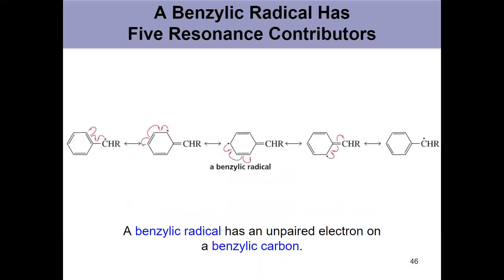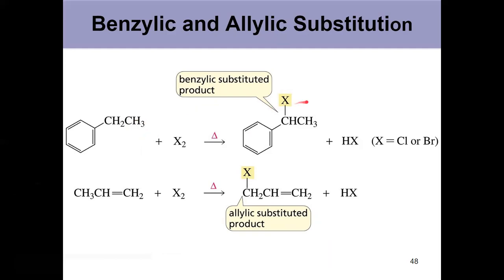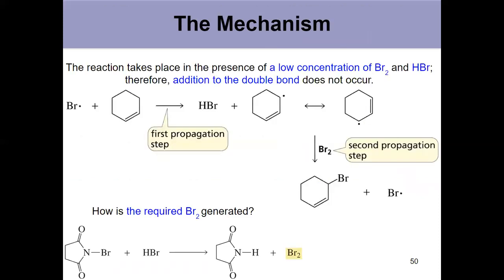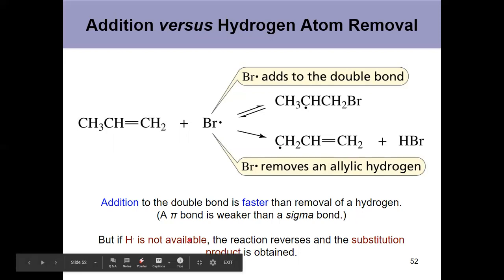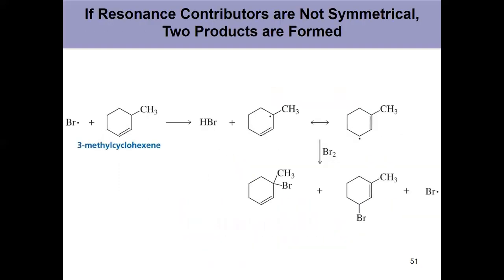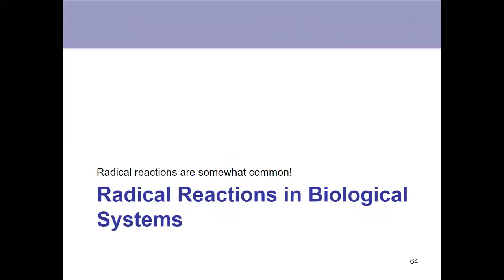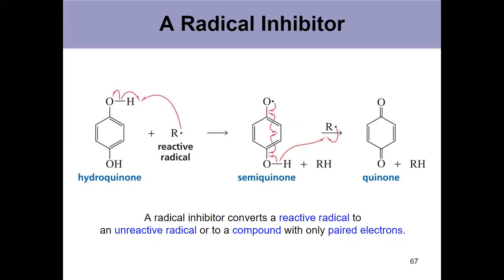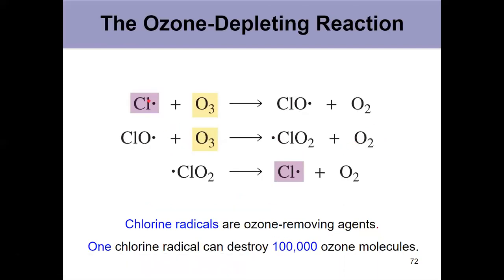Organic Chapter 12: Radicals Video 4 of 4